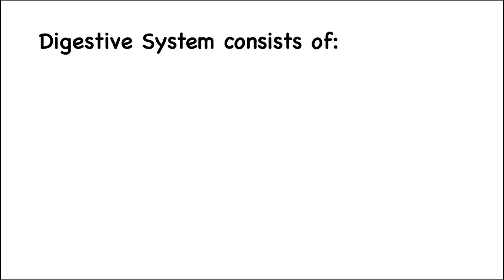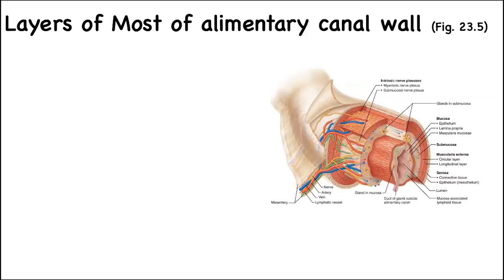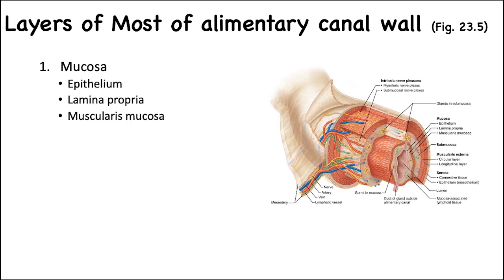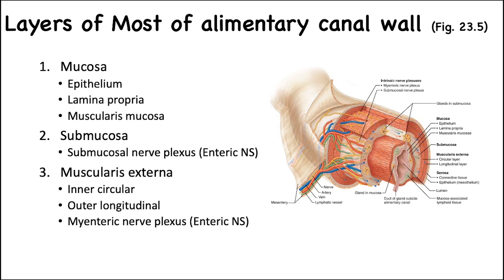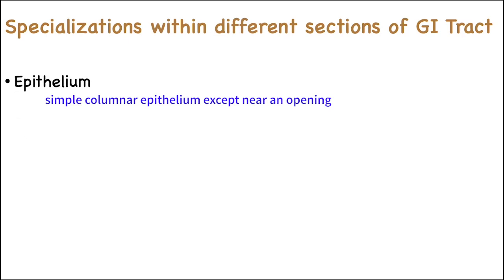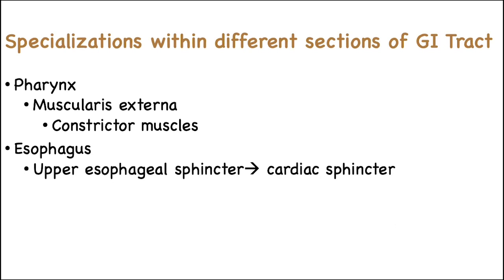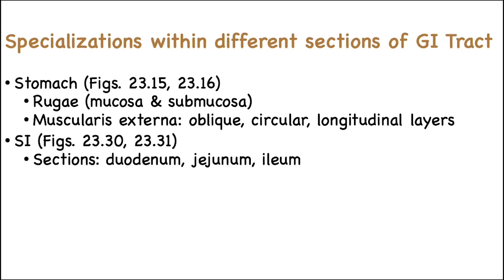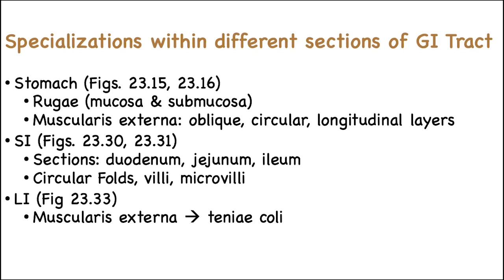BIOS 254 CH 23 Digestive Organization final